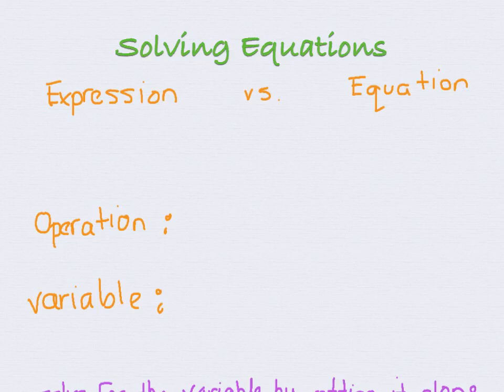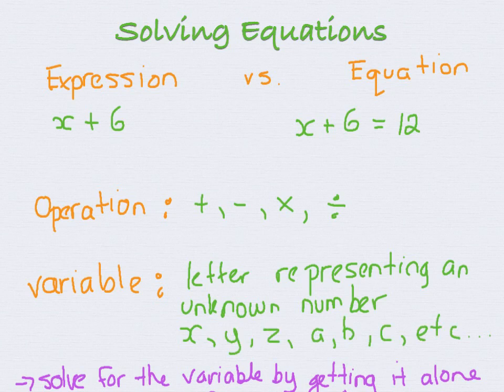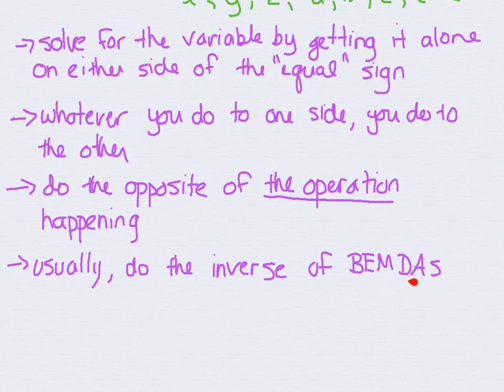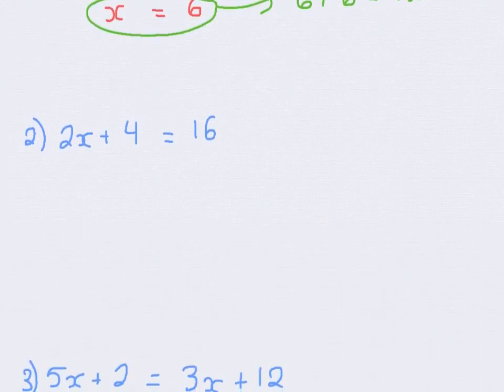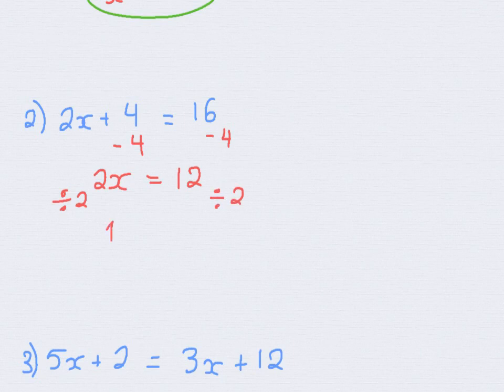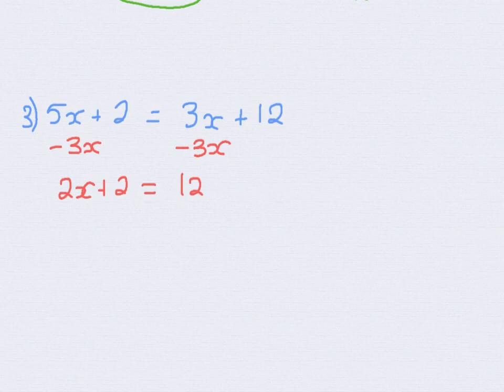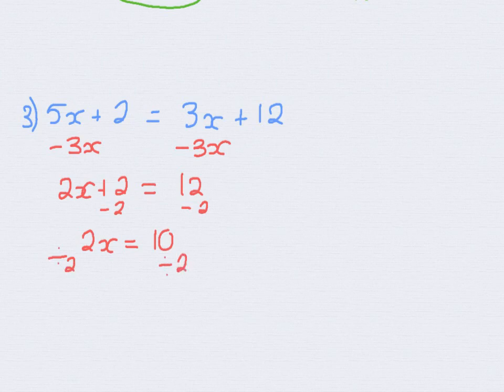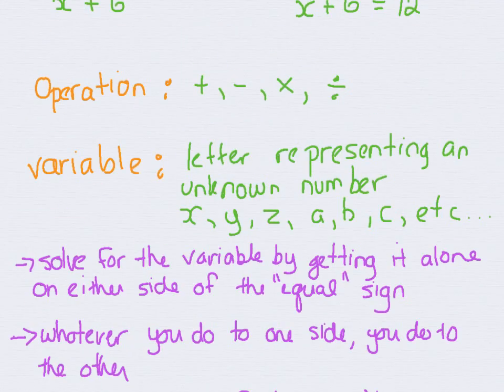Solving Equations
For Math 2 and 3
Recorded using bContext on iPad